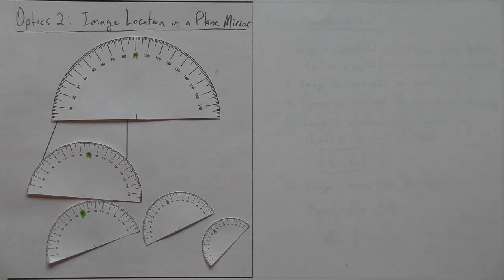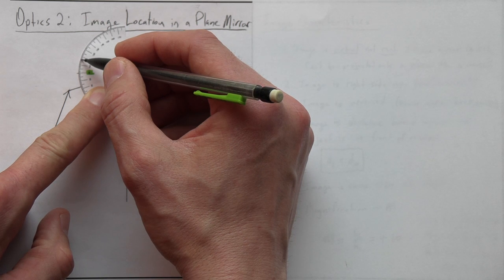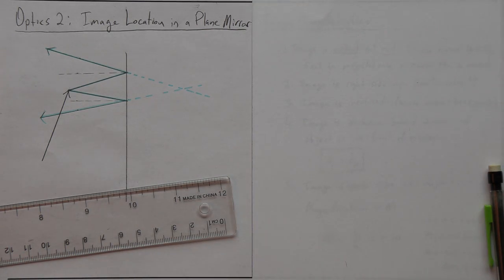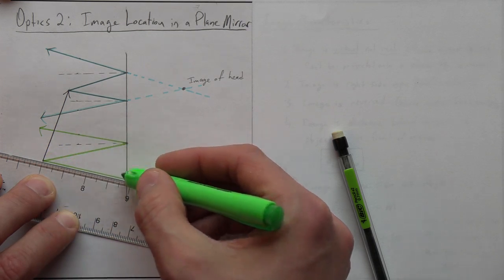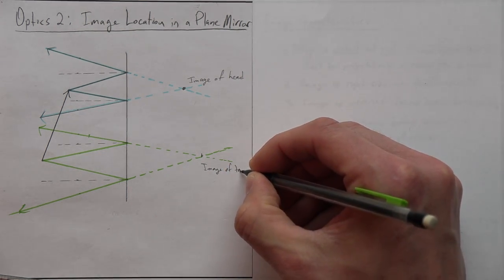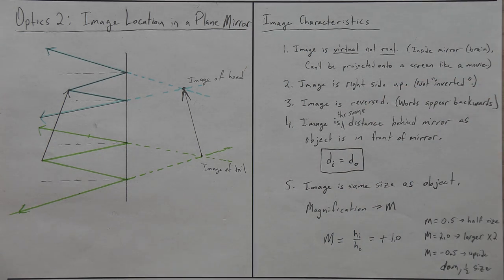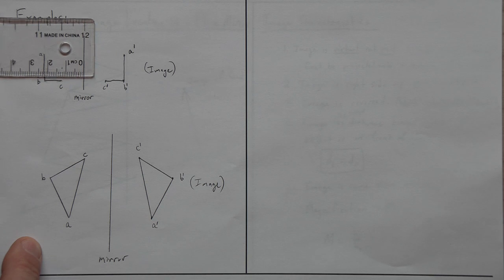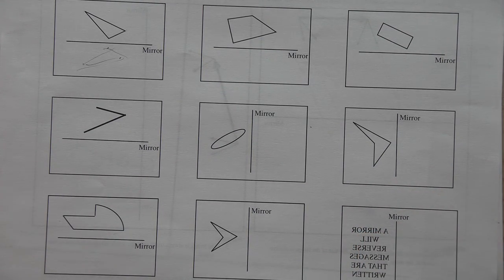Andrew Tupaj: Regents, Optics 2, Reflection B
Reflection B: In this video, you will learn how to use the law of reflection to locate images in a plane mirror.